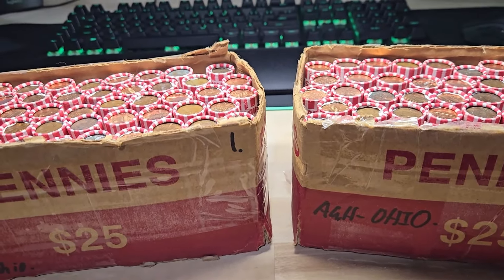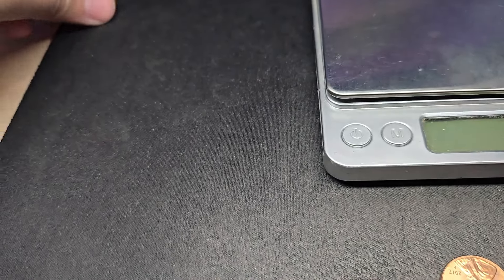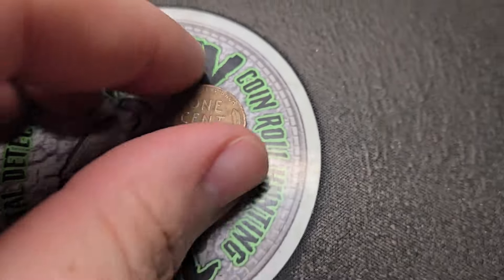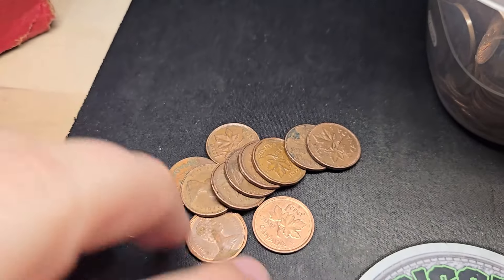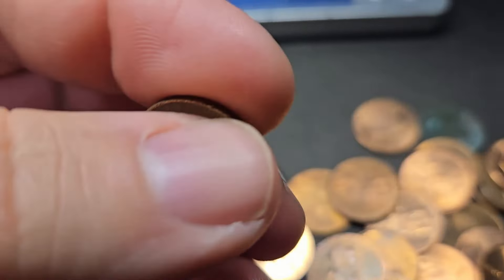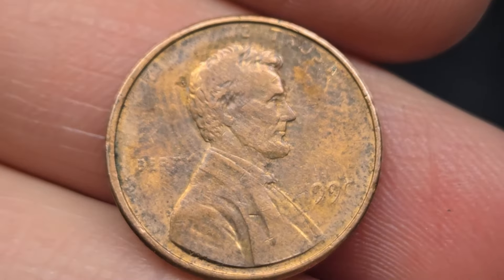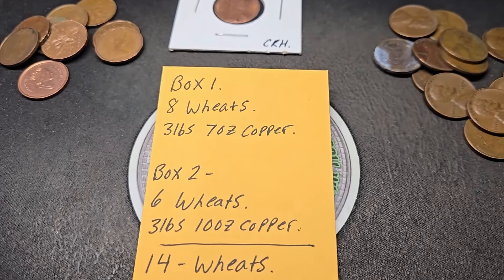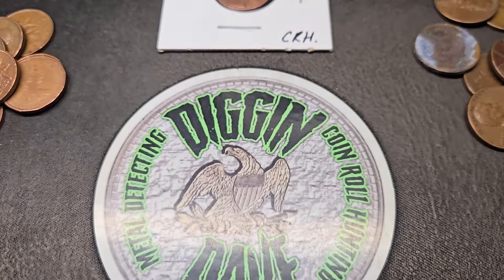COIN ROLL HUNTING PENNIES FROM OHIO!!!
► Strike It Rich with Pocket Change
► United States Coins 2024 Red Book